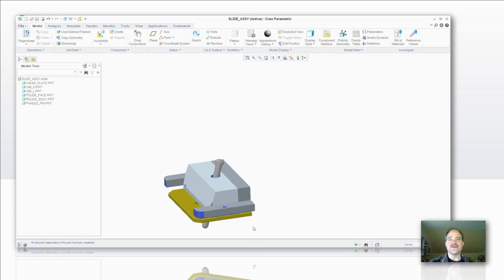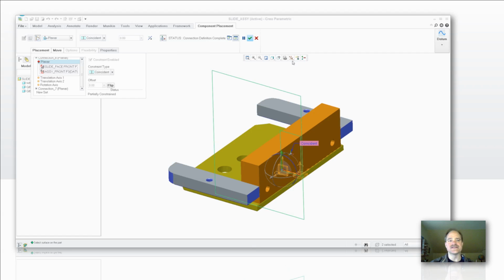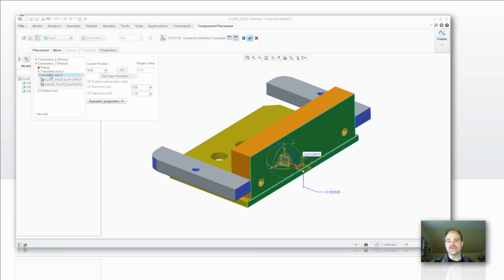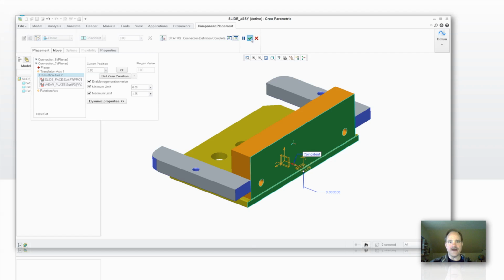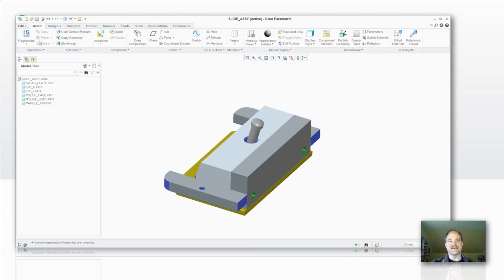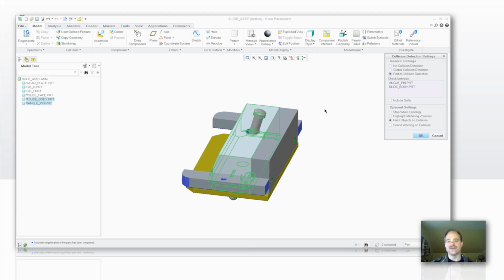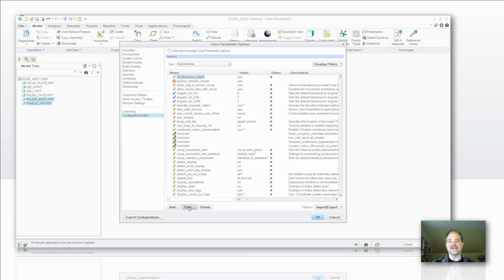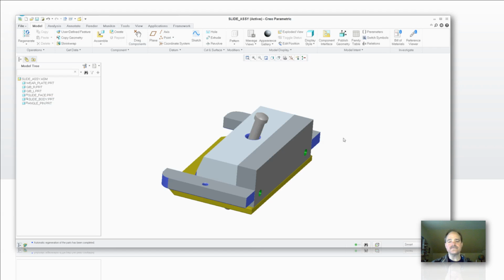EAC Tip-of-the-Week: Using push for collisions on Creo Parametric mechanisms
This 6min 29sec video tip of the week covers using push for collisions on mechanisms in Creo Parametric.